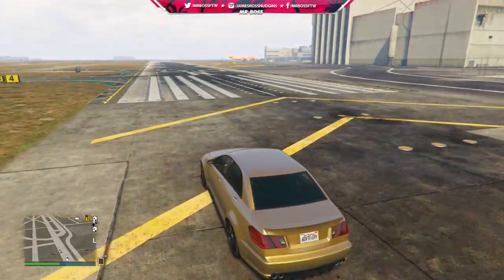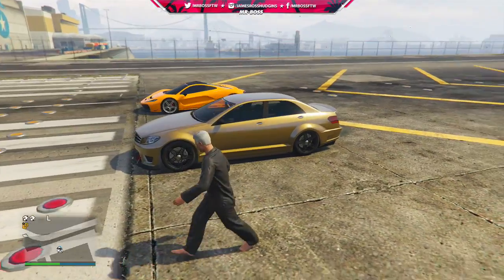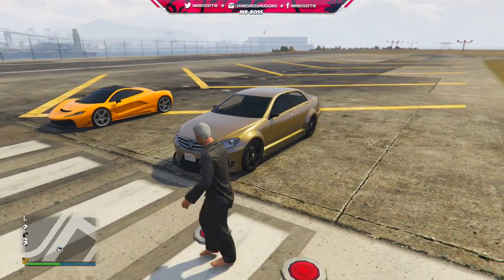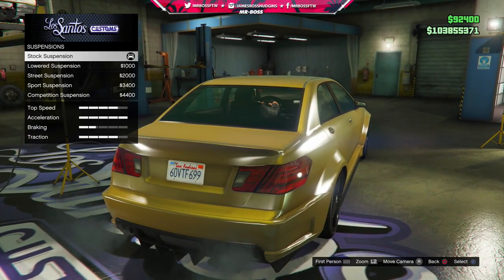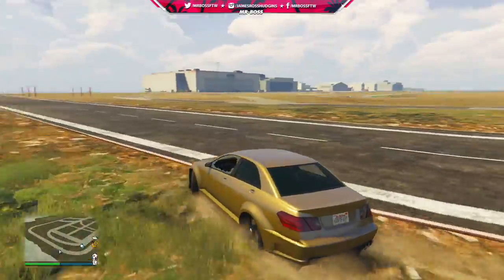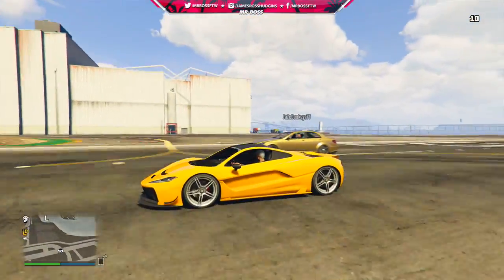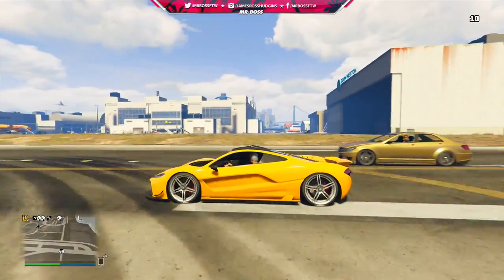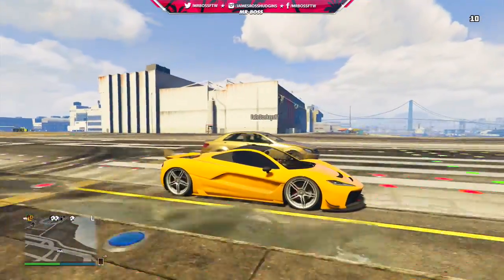GTA 5 DLC Car Faster Than Best Super Car!? - Progen T20 VS Schafter V12 Speed Test Results! (GTA V)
I do a variety of GTA V tips and tricks, as well as funny moments and information content all revolving around the world of Grand Theft Auto 5

Ross.